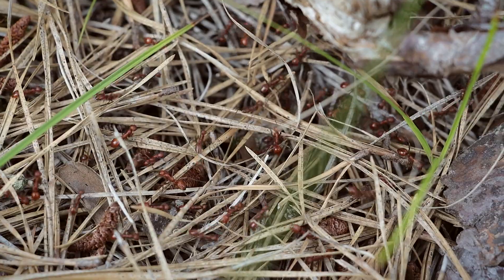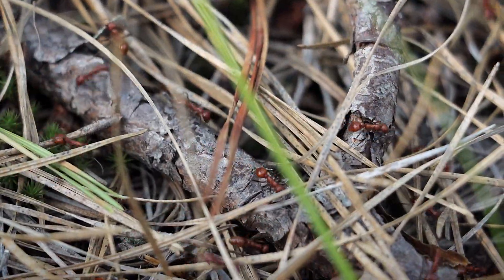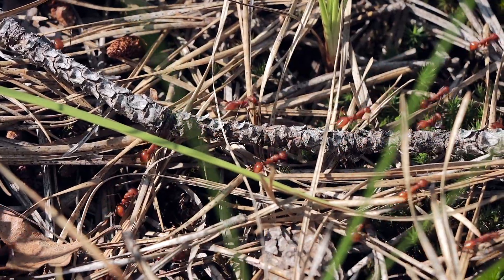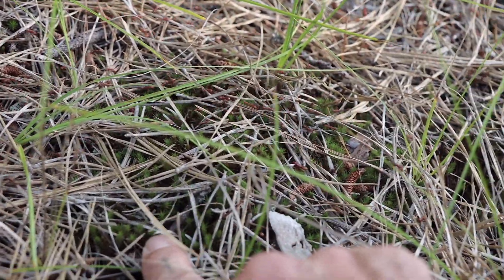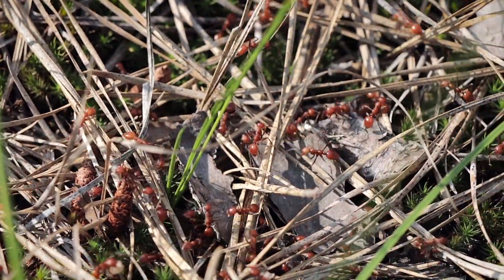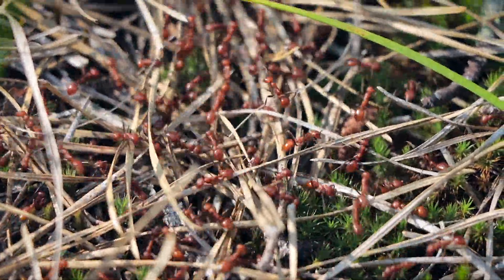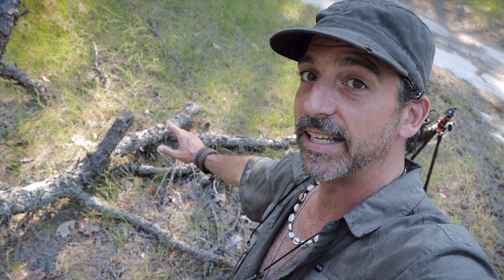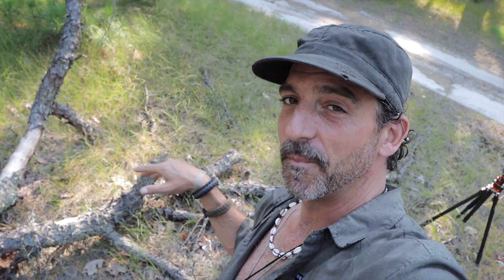Ants Launched a Full On Attack (Keep Watching).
Ants raiding the nest of another species! At first, I thought I found a swarm of Fire Ants going on some raid or...mission. But upon closer inspection, I noticed their jaws were sickle shaped. I believe those are the jaws of Kidnapper Ants! These red ants (Polyergus) were going on a raid to basically capture puppae and ants of another colony. These are SlavetakerAnts! I filmed the entire raid and it did not take long. These Red Ants are very fast and efficient at what they do. The whole mass or Army of Ants moved with such speed and determination, I was in awe. You need to see the video to understand.